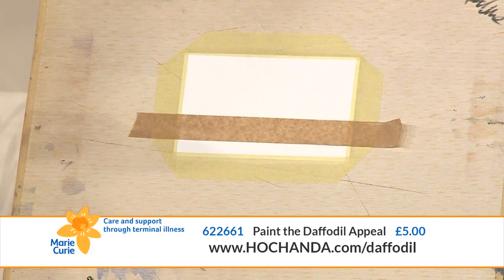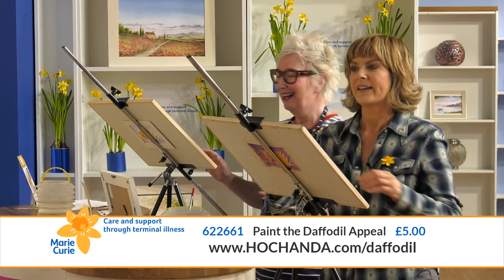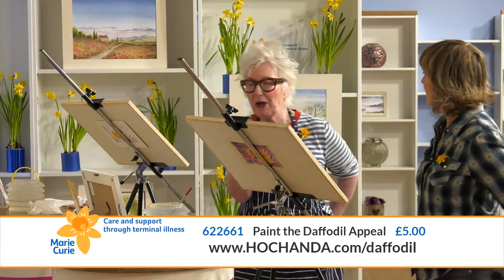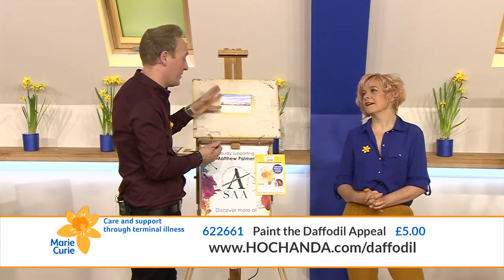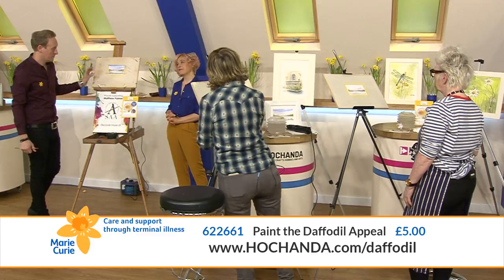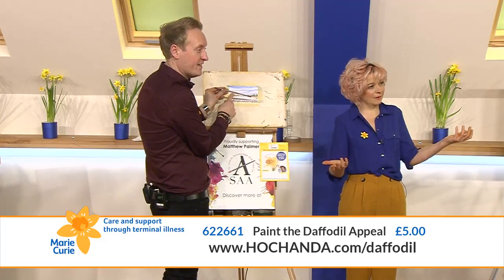Marie Curie Part 2 Online Hour